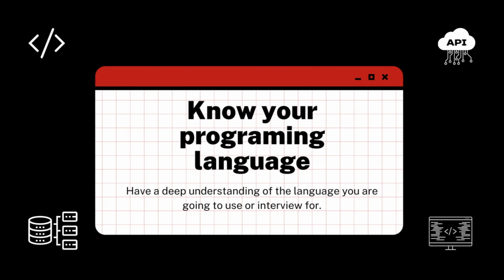How to pass a Software Engineer Interview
In this video I will be going over some tips on how to pass a software engineer interview. I've passed as well as failed a ton of technical interviews. From my experience I believe I have a pretty good hand on what you need to do and know in order to pass a software engineering interview. Here are some of the steps I will be going over in this video:

- Making sure you completely understand your programming language
- Ensure that you are comfortable with building out features during a interview
- Know your data structures and algorithms

By knowing these things you will have a great head start on doing well during your software engineering interview.

00:00 Introduction
00:15 Know your programming language
02:17 Know how to build commonly asked features
03:44 Know your data structures